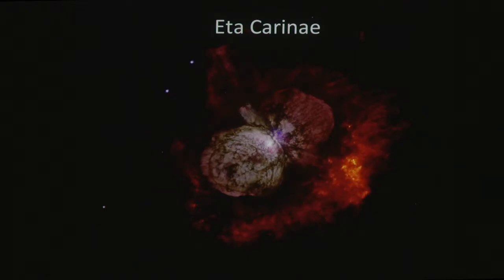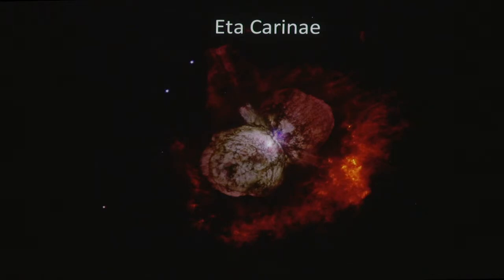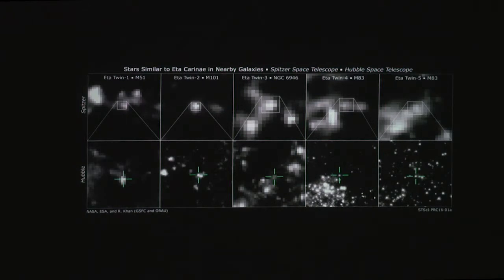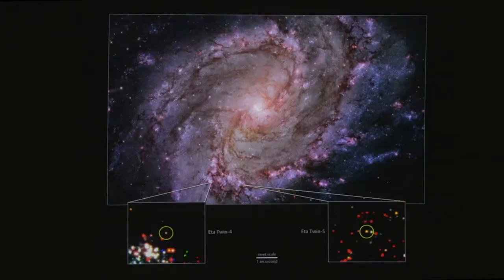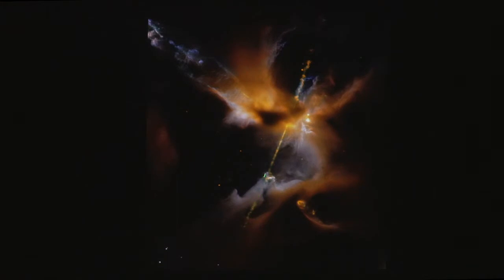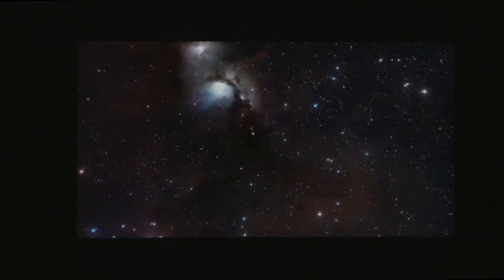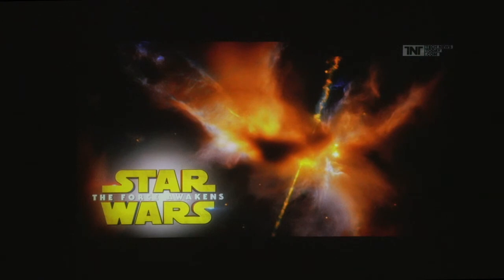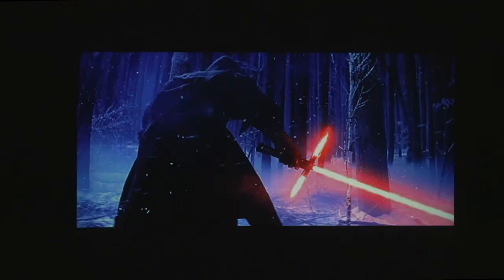Dimitri Klebe – Finding “Twins” of Eta Carinae in Other Galaxies (60 Minutes in Space, January 2016)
Dimitri’s final story for January’s 60 Minutes in Space focuses on a study using archival data from NASA's Spitzer and Hubble space telescopes to find objects with similar properties to Eta Carinae in other galaxies.